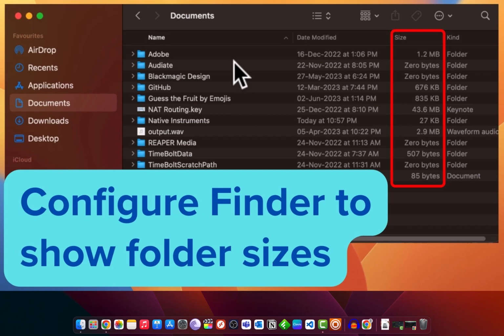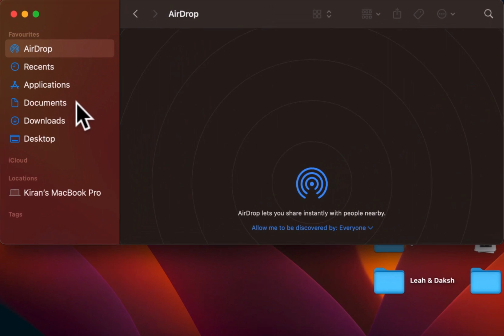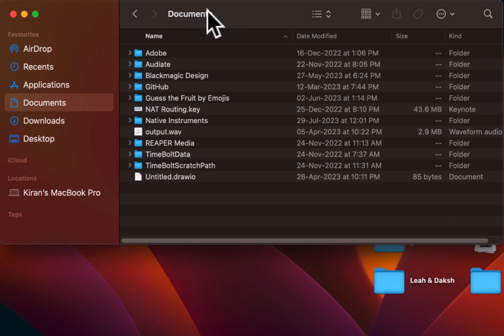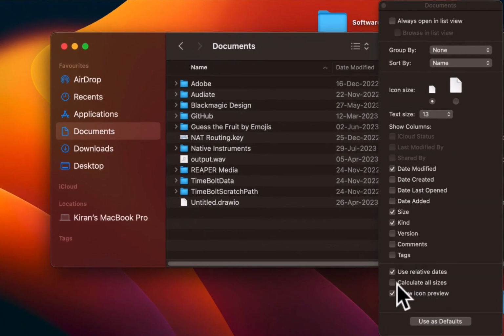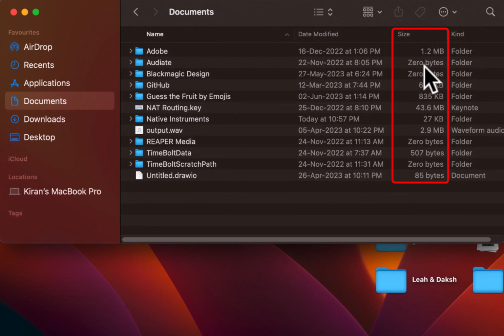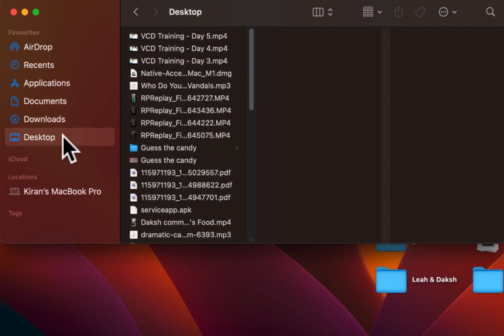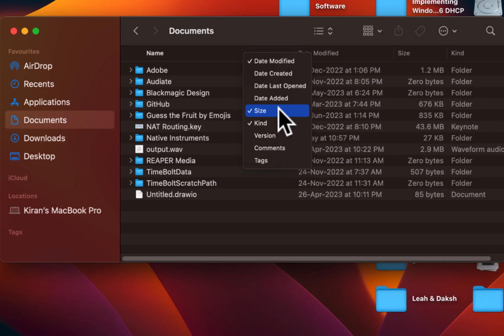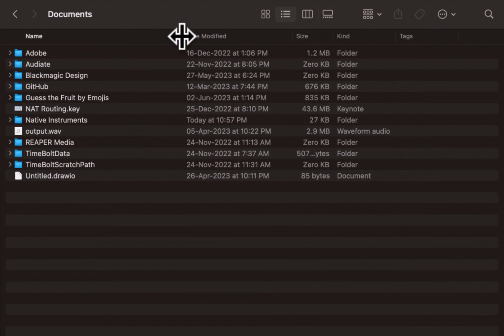Show folder sizes in Finder on macOS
In this video, you will learn how to show folder sizes in Finder on your Mac. By default, Finder doesn't display folder sizes, making it hard to manage your files and folders. But with this simple tutorial, you can easily change this behavior and always see the folder sizes in Finder.

To make it easy for you, we've included step-by-step instructions that you can follow along with. You'll learn how to go to the location where you want to see folder sizes, how to check the box for "Calculate all sizes," and how to use the default settings to ensure that folder sizes are always displayed in the Size column.

So, if you want to be more productive and better manage your files and folders on your Mac, this video is for you.